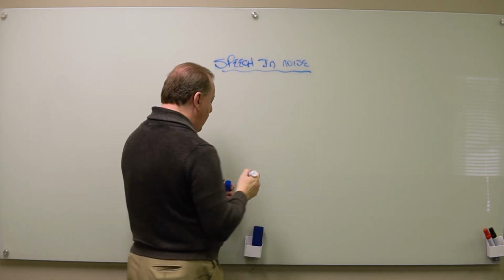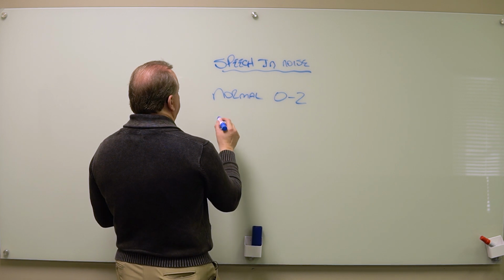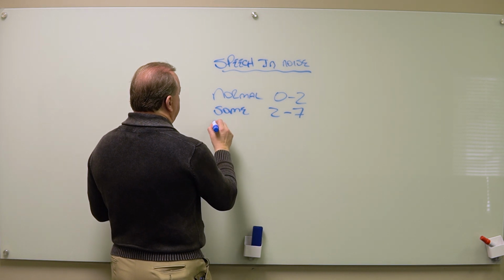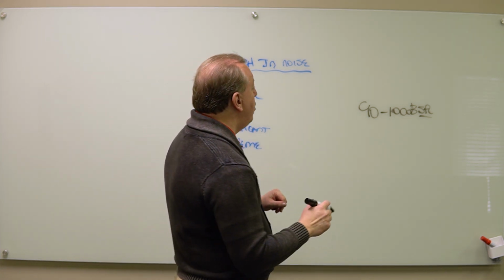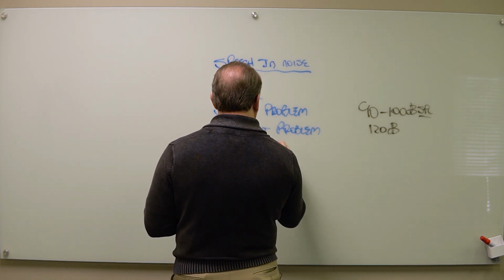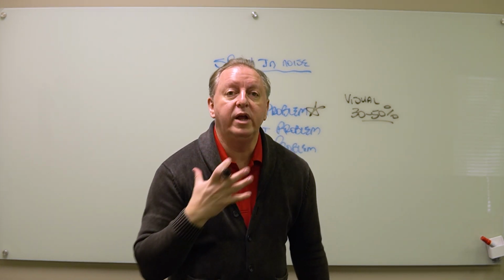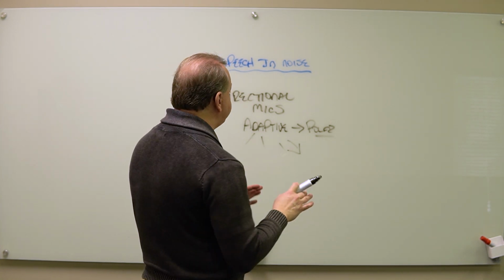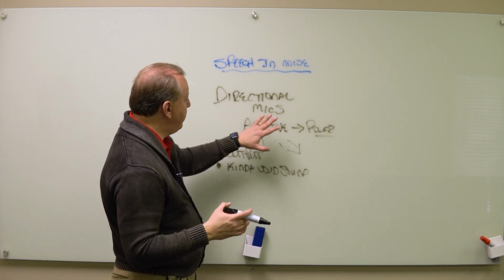Speech Understanding in Noise | SNR Signal to Noise Ratio | dB HL (Hearing Loss)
How do people hear in noisy situations? What part of the brain or ears help you do that? What is the Signal to Noise Ratio? How do hearing aids or other hearing devices (such as noise reduction hearing aids or noise canceling hearing aids) help speech understanding in noise? What is Speech Understanding? Why can I hear but not understand words? How does an Audiologist help me with my Hearing Loss? Are there Hearing Tests that can determine my Hearing Range? What does DB HL or DP SL mean? Can I buy hearing aids online to fix my problem? What is Auditory Deprivation?

0-2 Normal
2-7 Moderate
7-15 Significant
15+ Extreme

Also, check out this video on “What is SIGNAL-TO-NOISE RATIO? What does SIGNAL-TO-NOISE RATIO mean? SIGNAL-TO-NOISE RATIO meaning" by The Audiopedia